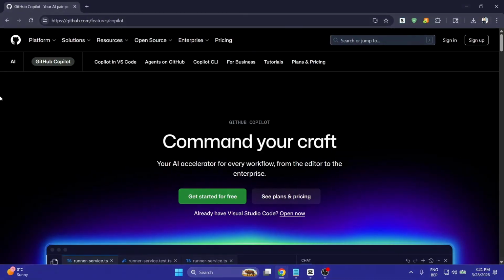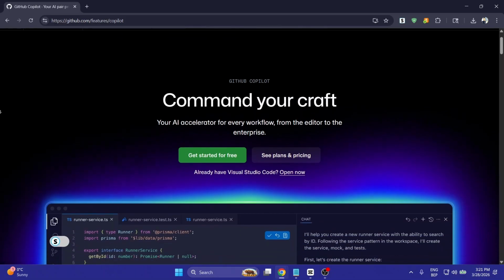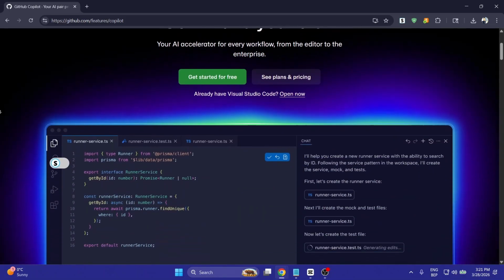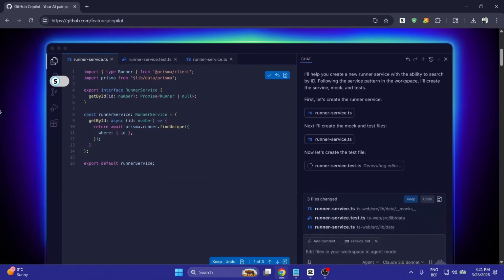How to Convert GitHub Source Code to Executable | Compile Apps Fast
Welcome to this incredibly powerful guide on how to convert GitHub source code into an executable file! 🚀 Cloning a repository is just the first step; turning that raw Python, C++, or C# code into a clickable application is where the magic happens.

We will walk you through the entire process of setting up your build environment and using tools like PyInstaller or native compilers to generate a standalone program. 💻✨

Understanding the compilation process allows you to share your software with users who do not know how to run terminal commands. Take your raw scripts and package them into professional, distributable software today! 🎨🔥